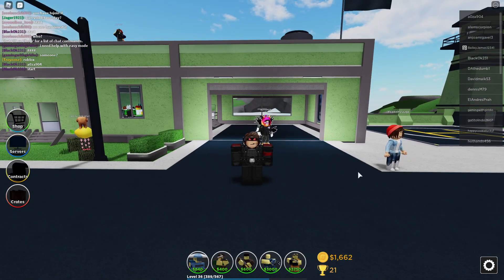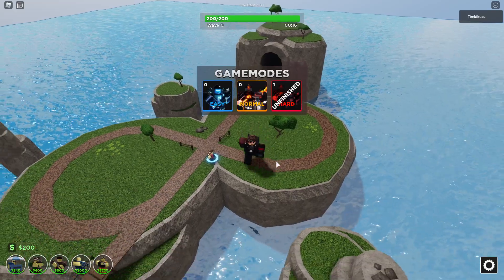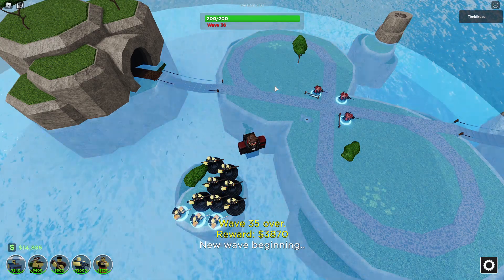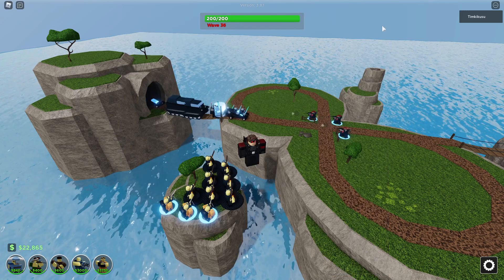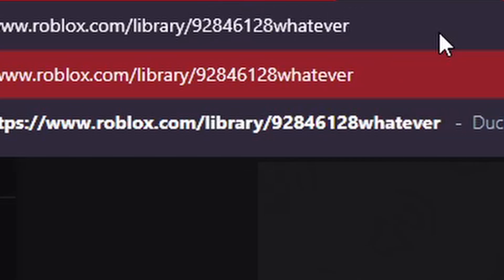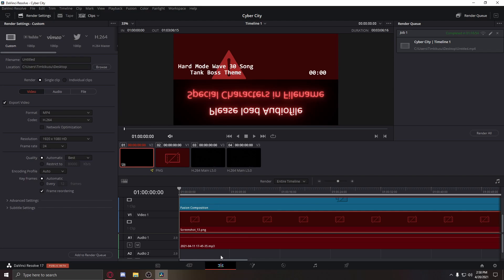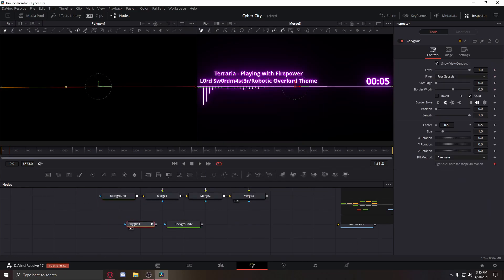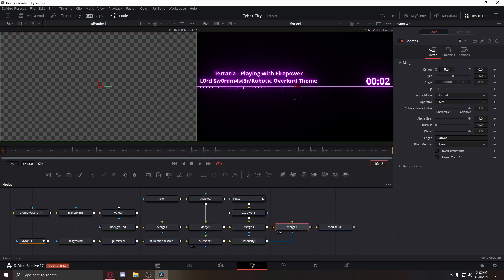[Roblox] How to obtain any audio file from any Roblox game (and some other extra stuff I guess idk)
I've received a request on what I do to find the music used in Tower Blitz, so I made this tutorial where I show how to locate and obtain pretty much any audio file used within' any particular Roblox game.

The console (activated by pressing F9 in game) lists every single audio file including music, sound effects, UI sounds, etc. Music files generally take up a lot more space than regular sound effects so they will be listed first then everything listed after is just sound effects. Depending on how many sounds a game uses, this could take a while.

Here are the programs I recommend throughout the video (they are all free):

Hopefully this video is helpful in some capacity. Have a kickass day.